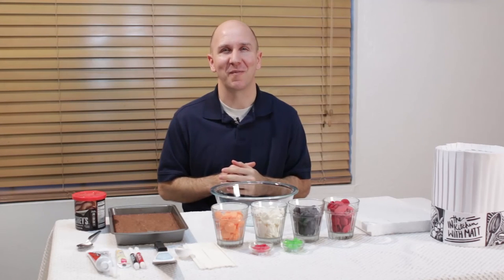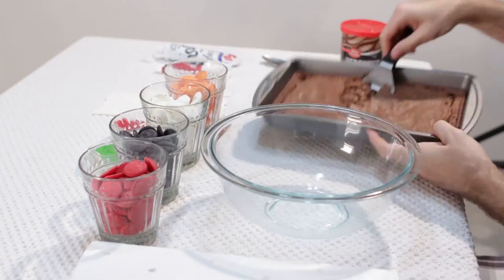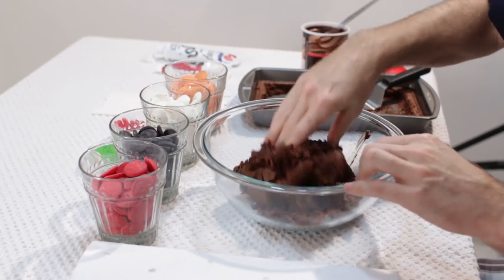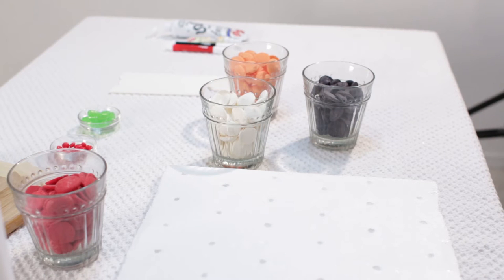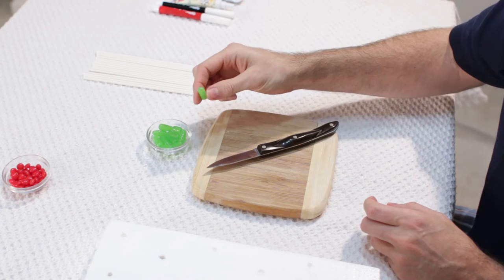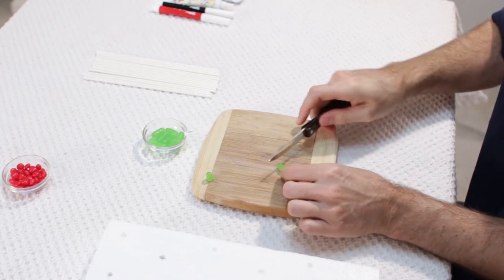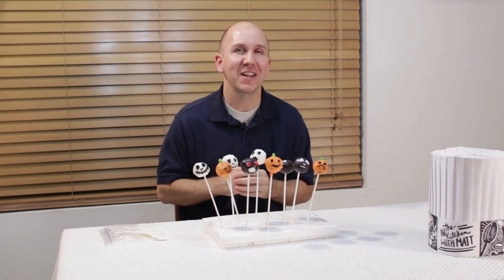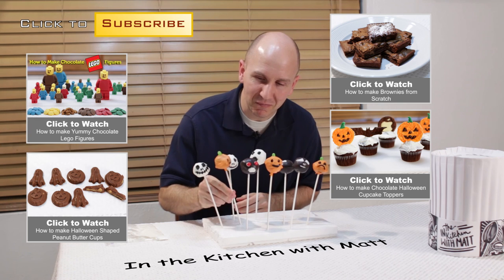How to Make Cake Pops | Easy Brownie Pops Recipe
Hello, in this episode of In the Kitchen with Matt, I will show you how to make Halloween brownie pops. This easy brownie pops recipe is awesome! They are just like cake pops but made with brownies. Instead of just making brownies, why not kick up the creativity a notch and make some Halloween themed brownie pops. They are really easy to make and sure to impress your family and friends. Not to mention they are delicious! Enjoy!

Ingredients/Items needed:

- Brownies (use your own recipe, or follow the link below, or use a brownie mix from the store)
- Chocolate frosting (depending on how "fudgey" the brownies are, you will need to add some frosting)
- Spoon
- black decorating icing or black decorating gel or black food writer pen
- some sort of spatula
- tablespoon (round)
- lollipop sticks
- various colors of candy melts
- decorating candies (red hots, mike and ikes, etc)
- bowl
- knife
-cutting board
- sheet pan
- parchment paper
- styrofoam block with holes in it
- your own creativity :)

Transcript:
Hello and welcome to In the Kitchen with Matt, I am your host Matt Taylor. Today I am going to teach you how to make Halloween themed Brownie Cake Pops. So these are cake pops but made with a brownie mix instead of a cake mix. For the ingredients, we need brownies. I made a pan of brownies, you can follow my recipe, down below there will be a link, I have a video tutorial on brownies, or you will find a link at the end of this video. Or you can use your favorite brownie mix, or a mix from the store. We have some, I have a spoon, and I have some chocolate frosting. I have some icing, some writing gel, and some food grade markers. I have a little pie spatula here. I have a little tablespoon, with a nice round edge, or nice roundness to it.  I have some lollipop sticks, I have some candy melts, and I have some red hots, and some green colored Mike and Ikes. I also have a piece of Styrofoam with some holes in so the lollipop sticks will fit right in there. First what we are going to do is we are going to tear apart our brownie. So what I am going to do is I am going to take the brownie and I am going to cut around the edges here, I don’t want the hard bits, the hard edges there, so I am just going to cut around it. Okay, So let’s go ahead and scoop out the brownie and put it in here. And then you can go ahead and snack and eat these side edges if you want. Okay if you have a fudge-like brownie, you don’t have to add frosting. But if you have a cake-like brownie you are going to want to add some frosting. Mine is a fudge-like brownie, but I am still going to add just a little bit of frosting to it. If it is a cake-like brownie, then you are going to add about a third of a cup. So I am just going to add about that much, a couple of tablespoons. Now we want to mix it all together with our hands. And it will look something like that. Then you are going to take this little spoon and you will get about that much, and roll it up. I got a pan of parchment paper right here. Once we make our ball, go ahead and put it on the parchment paper like that. And we will go ahead and make some more. Once you have them all rolled out, we are going to put them in the freezer for about an hour. And then afterwards we are going to put them in the refrigerator. We don’t want them to freeze completely. Then we will leave them in the refrigerator until we are ready to dip them. Now when our brownie balls are just about chilled we are going to go ahead and melt our candy melts. And we do that in the microwave, and we do it bursts of 30 seconds, 30 seconds stir, 30 seconds stir, until they are nice and melted. We grab one of these, and then we will take our lollipop stick, and we will dip it in here like that, like so, and we will go ahead and go in the bottom, just like that. And I am just going to lay them back down on this sheet. So I am going to do all my orange ones first, for my pumpkins. And then you do that with all your colors. And then we are going to put this back in the fridge for about 5 to 10 minutes just to let this chocolate on the bottom here set. And this is going to act like a little bit of glue to help hold our lollipop stick inside the brownie.